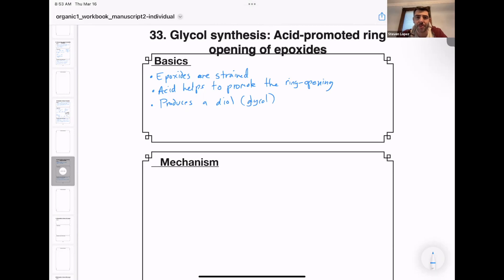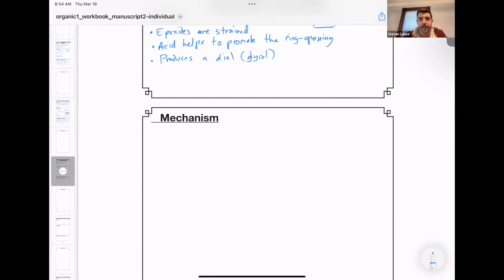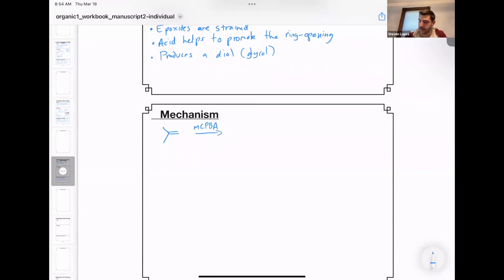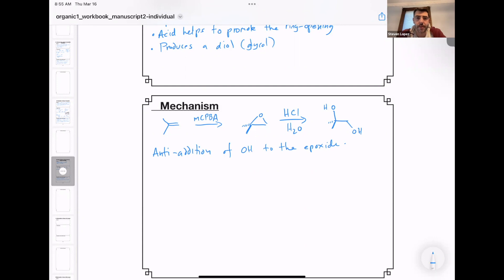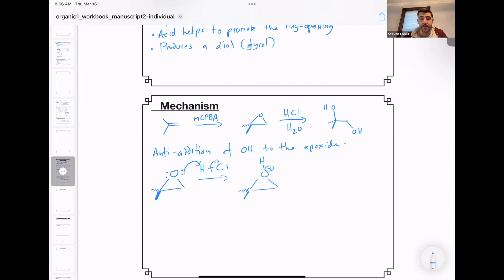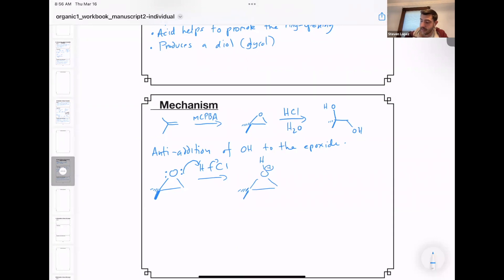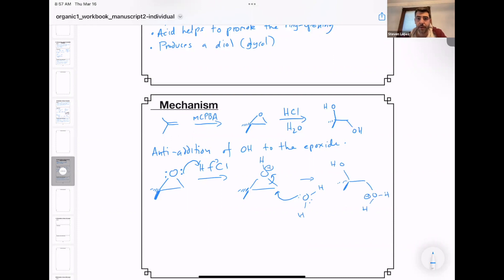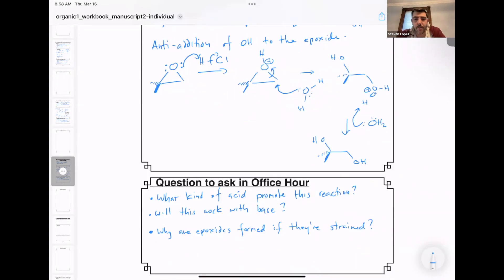Episode 33: Acid catalyzed ring opening reactions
Learn about epoxidation ring opening! This video is meant to complement my workbook